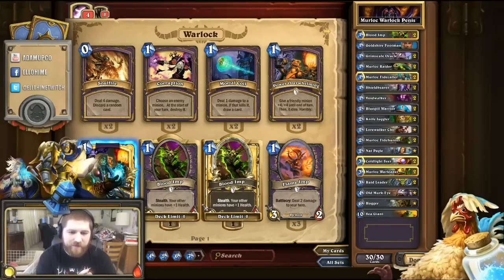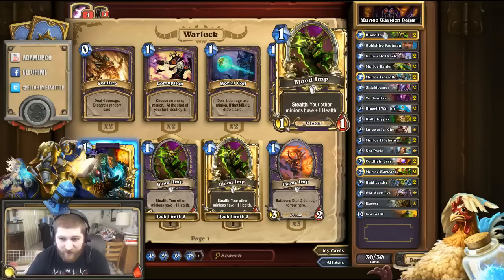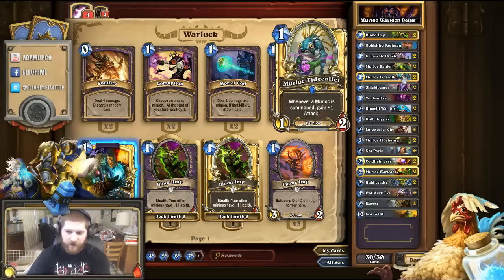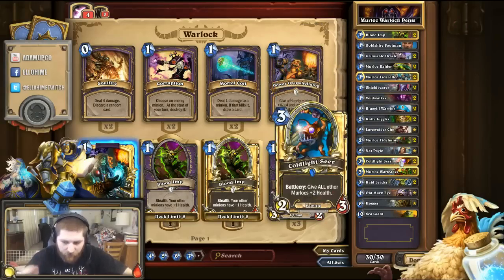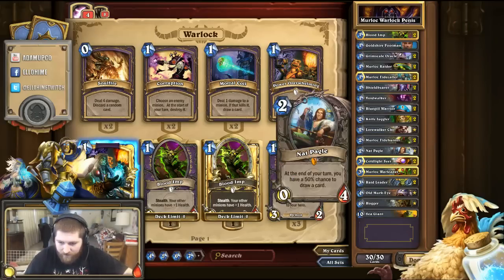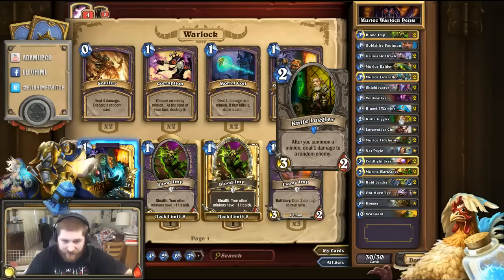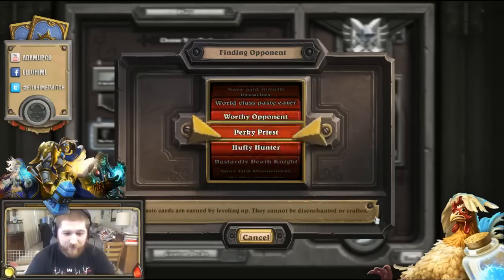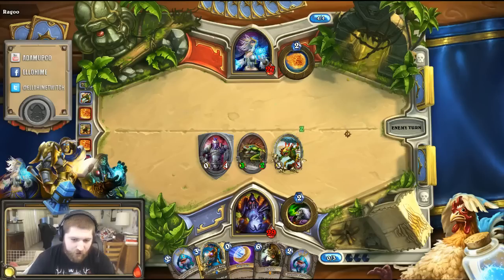MURLOC WARLOCK DECK EXPLAINED!